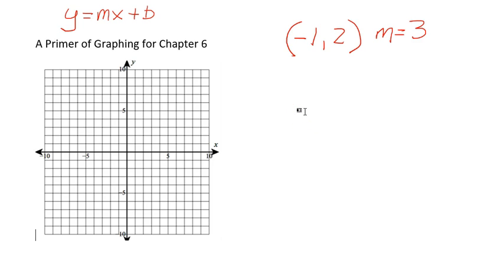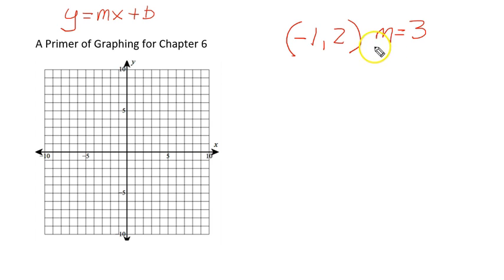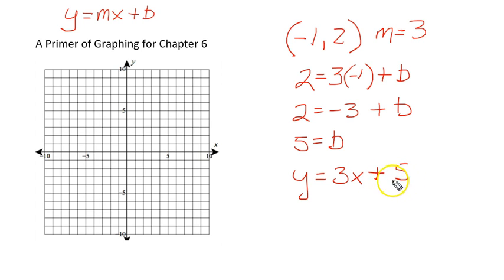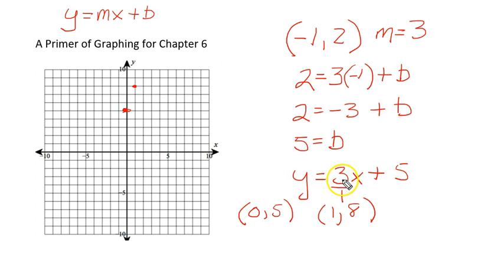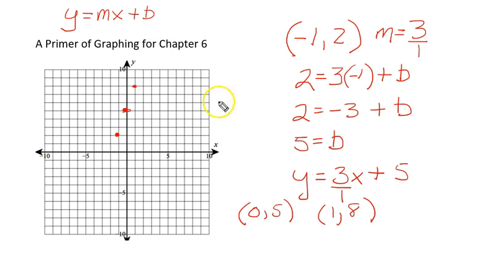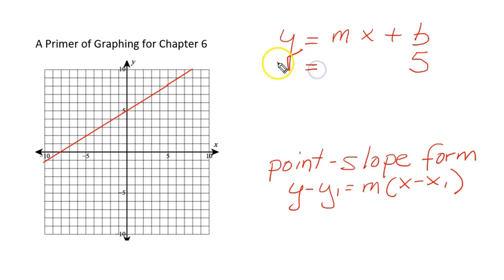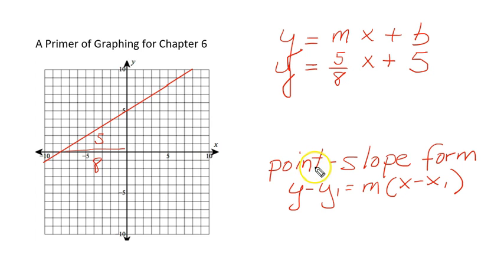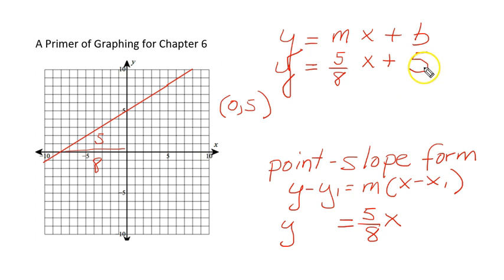Primer on Graphing Chap 6